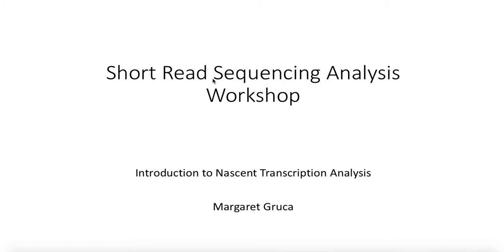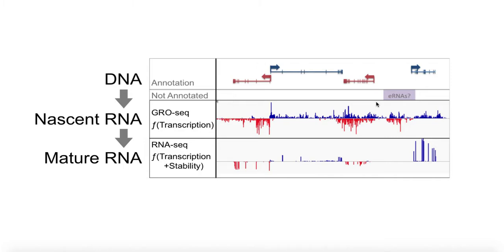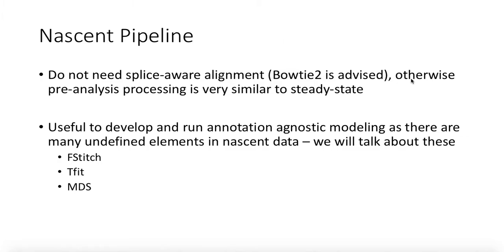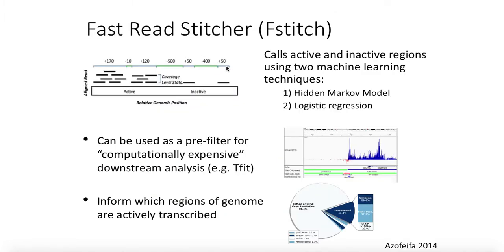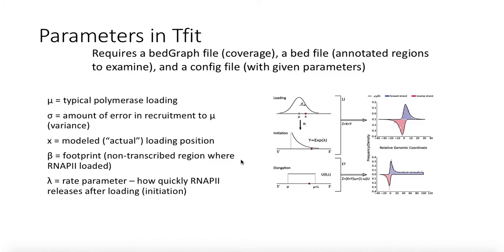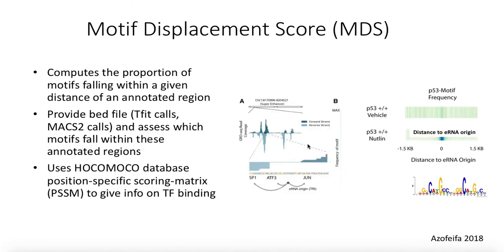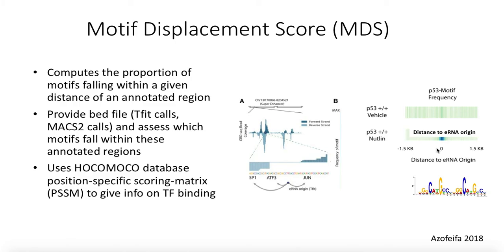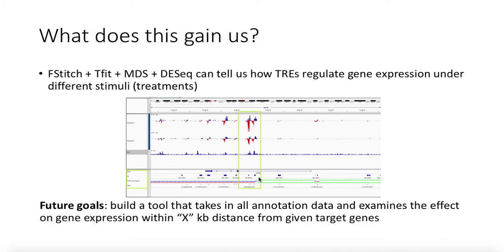Analyzing nascent sequencing data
What nascent sequencing is and peculiarities of nascent sequencing analysis